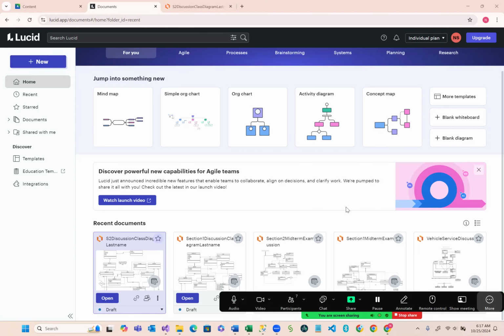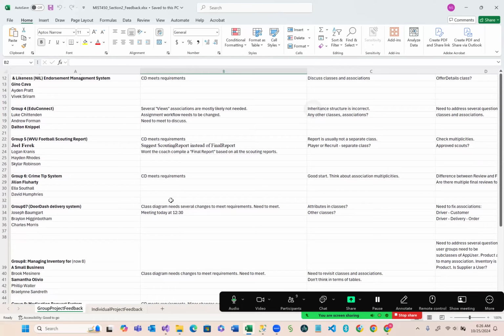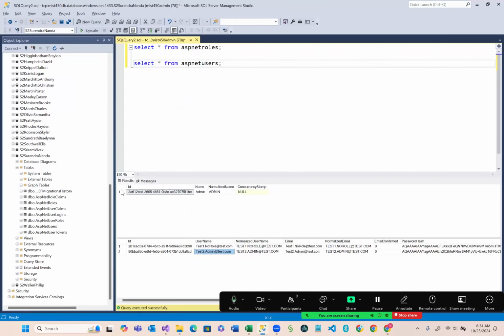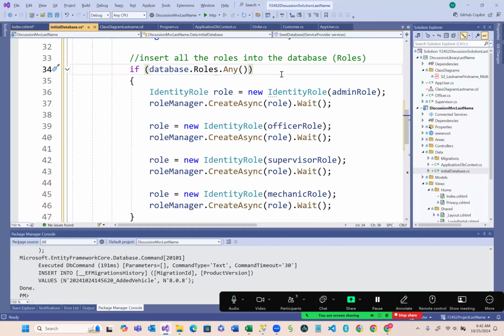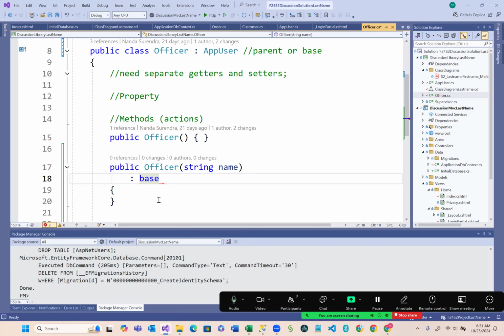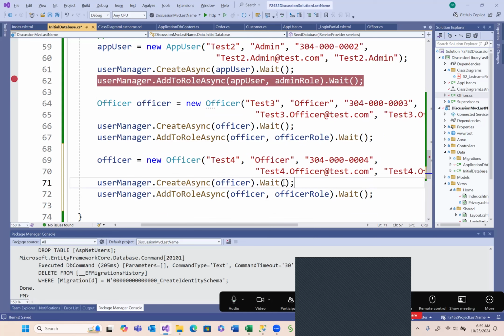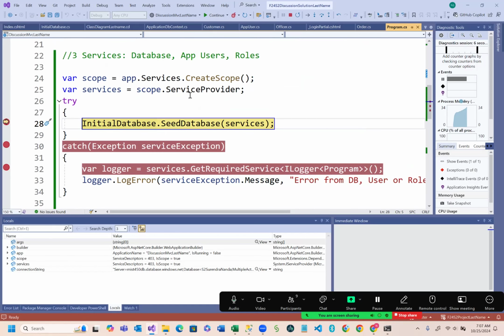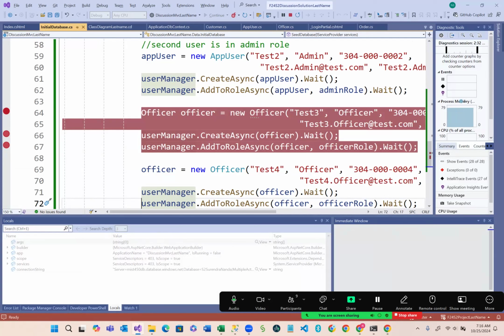MIST450 Section 2 Oct 25 Class Recording